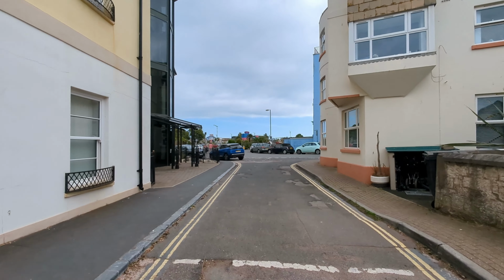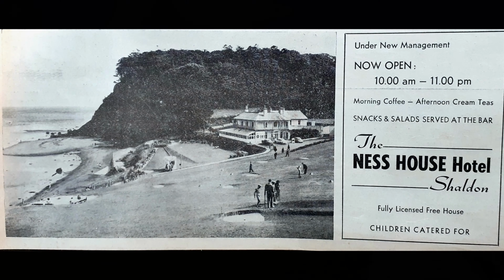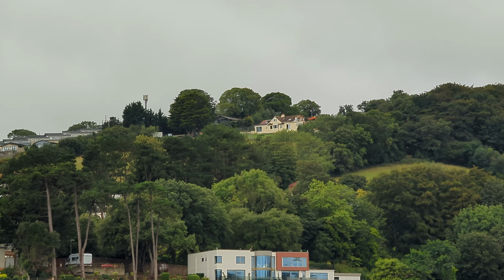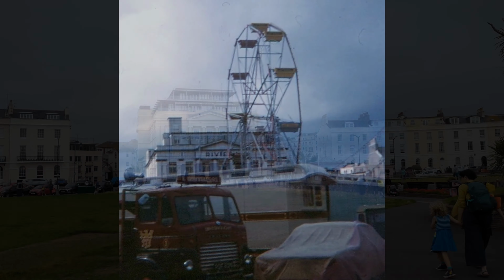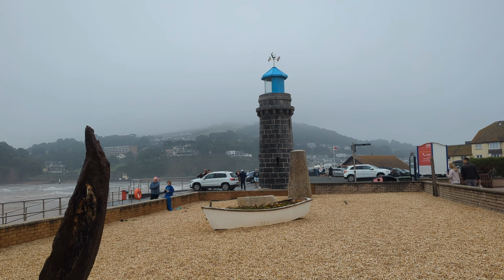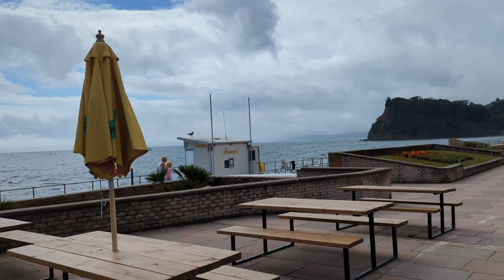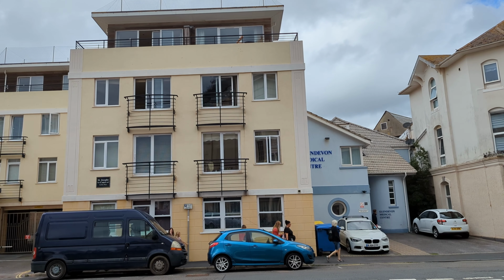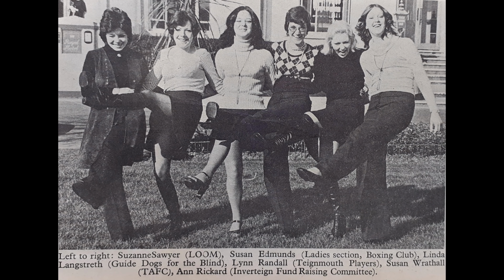'Then & Nows' - August 2023 Pt 2 of 3 - Historic Photo Comparisons - Teignmouth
A Compilation of my 'Then & Now' old photo / present day comparison shots. taken from my daily walks in August 2023 - Location Details can be found in Timestamps -  As always, NO Copyright Infringement intended - All old images are © their respective owners & were found publicly on Facebook.

00:00 Intro
00:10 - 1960s / 70s - Ivy Lane & Proposed Future Map!
01:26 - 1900s? - Just Past Sprey Point
02:00 - Various Shaldon Photos
03:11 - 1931 - Elephants At Triangle Fountain!
03:47 - 50s/60s - Steam Train At Seawall
03:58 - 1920s - Beach Huts By Pier
04:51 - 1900s? - Before Botanical Gardens In Shaldon
05:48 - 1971 - Large Lady Playing Bowls At Bitton Park Bowling Green
06:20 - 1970s - Fair Arrives On The Den
09:08 - New Location Of 'Peter Pan' Railway By Lighthouse
10:20 - 50s/60s? - Cliff Workers Past Sprey Point
11:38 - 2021 - Photo By A.J. Paul
12:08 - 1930s? - Large Stage On Seafront
13:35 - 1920s - Cornish's In Wellington Gardens
14:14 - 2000s - Old Court House
14:45 - Late 30s - Carlton Cinema (Very Popular With Sailors)
15:30 - 60s/70s? - Polly Steps Before Slipway Was Built
15:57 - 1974 - Ladies Outside Royal Hotel
16:33 - PLEASE SUBSCRIBE!!! 😊😊😊